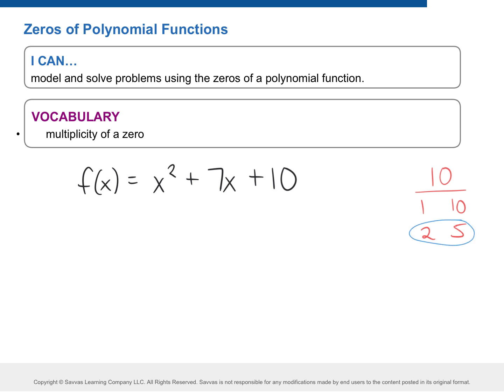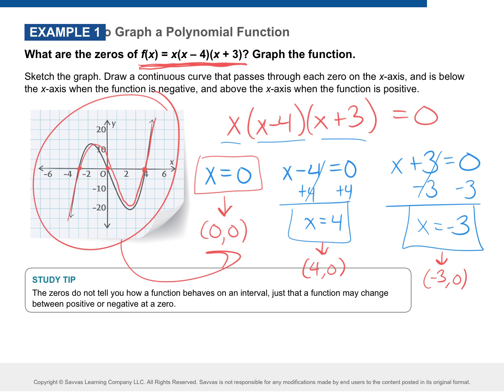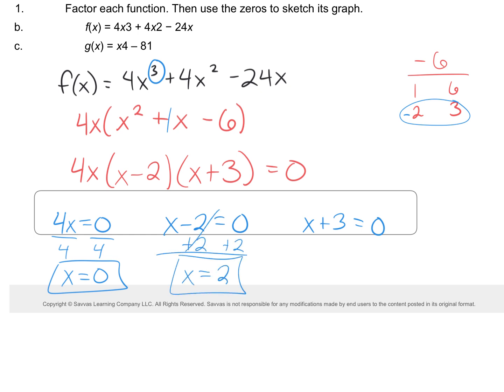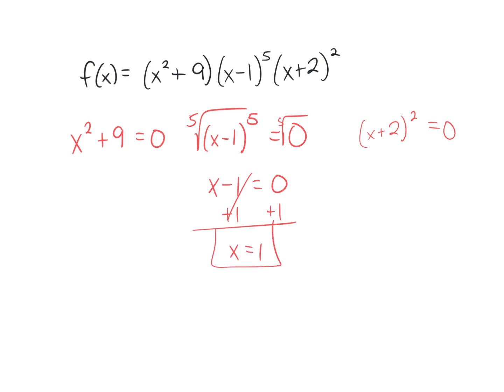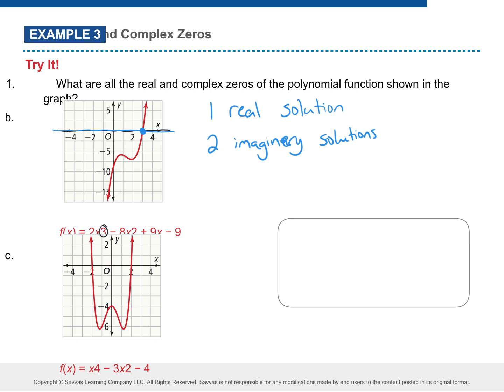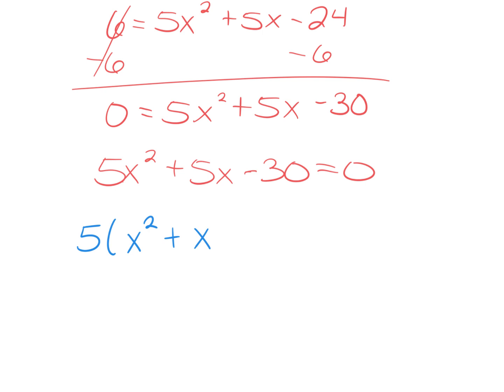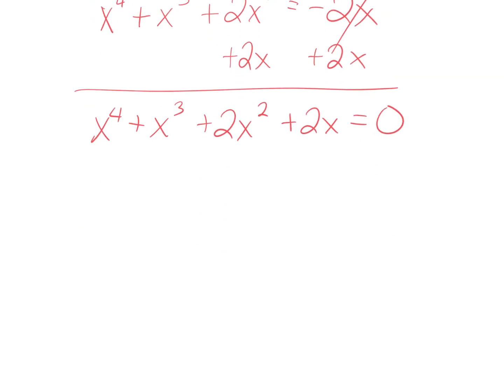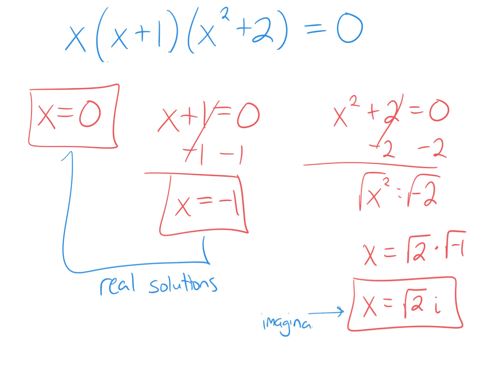Algebra II Concepts Lesson 3.5 Notes